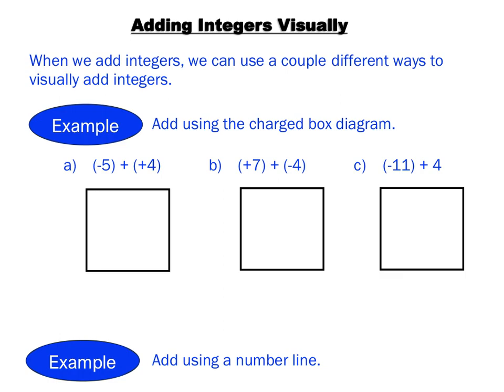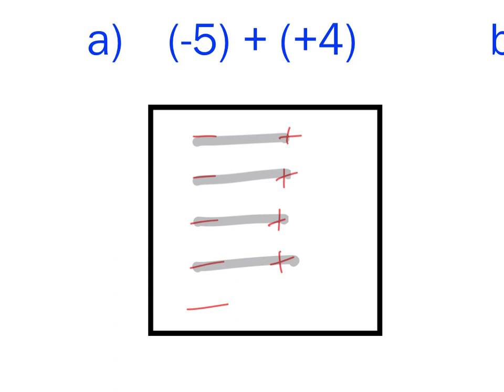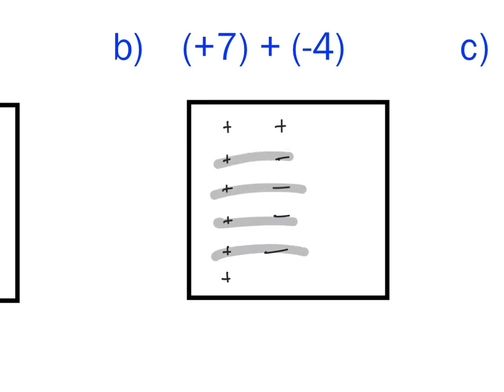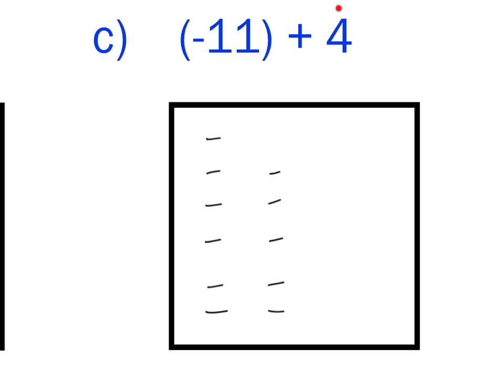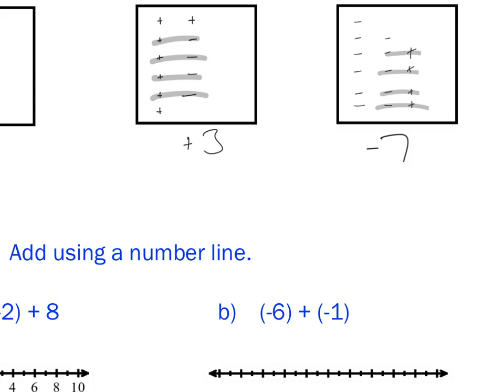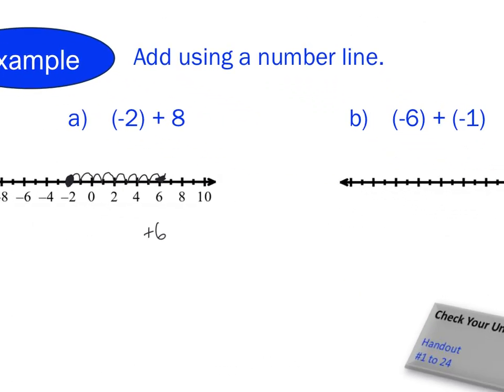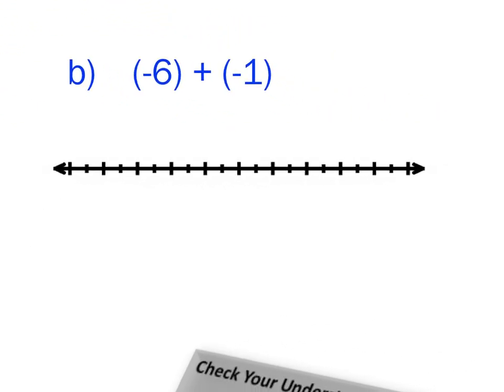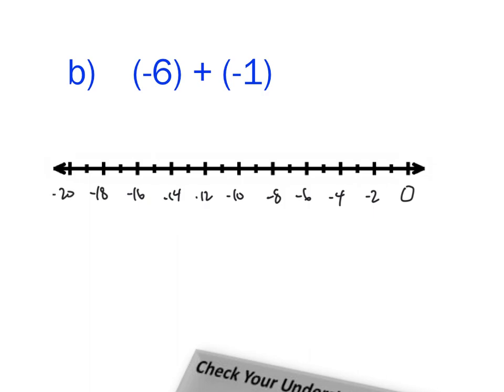Adding Integers Visually